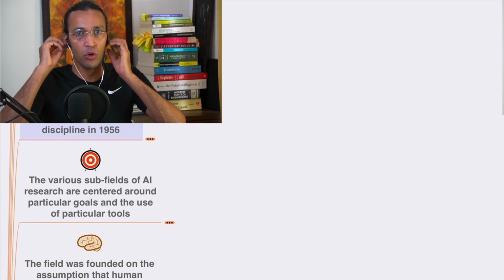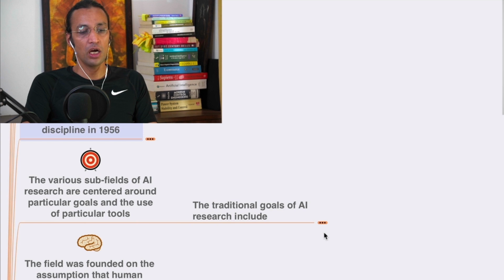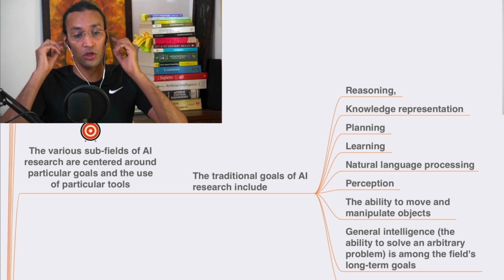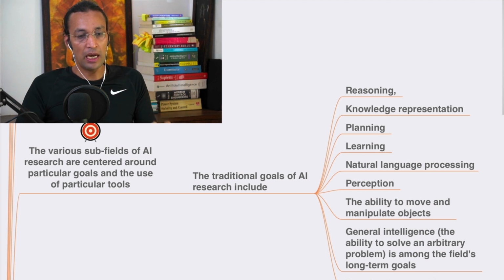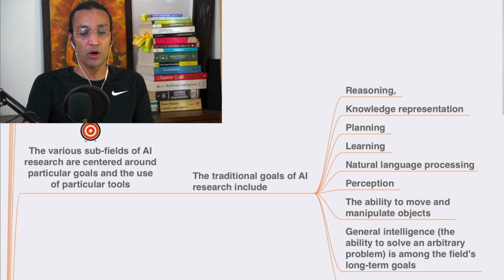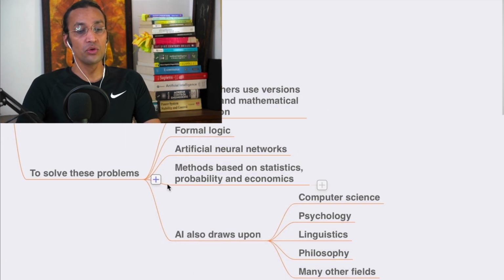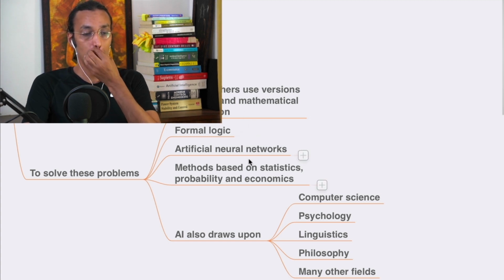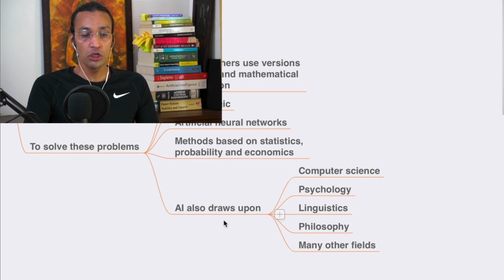Sub-fields of AI